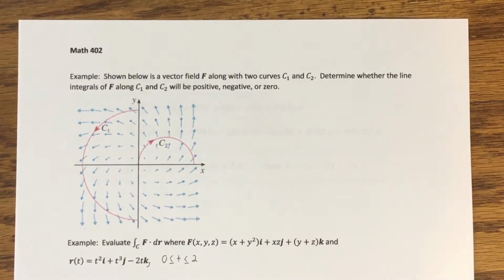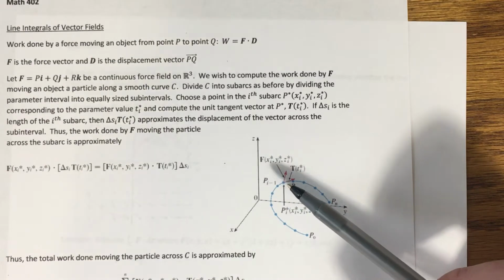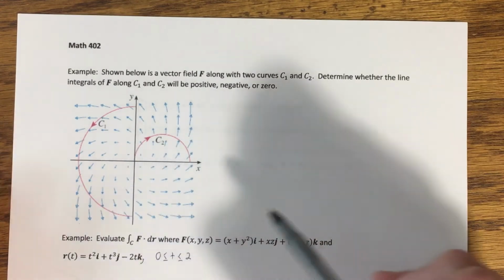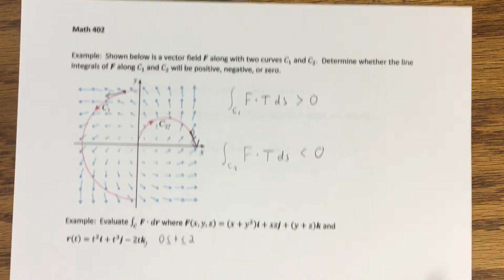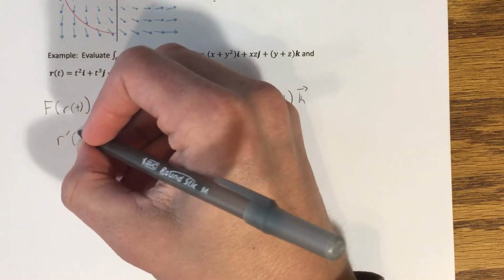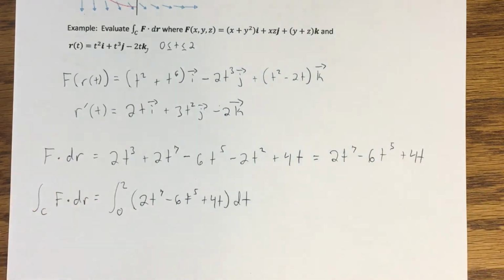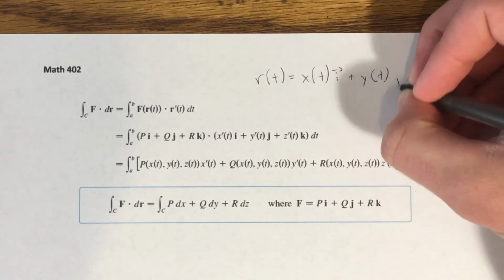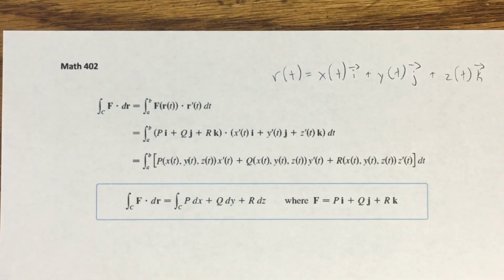16.2 - Line Integrals (Part 5)